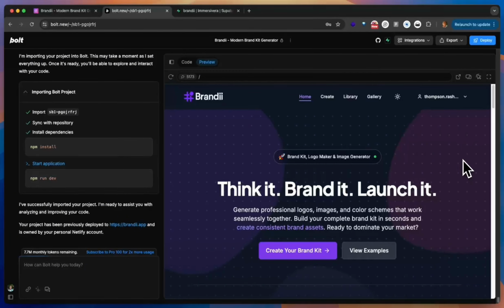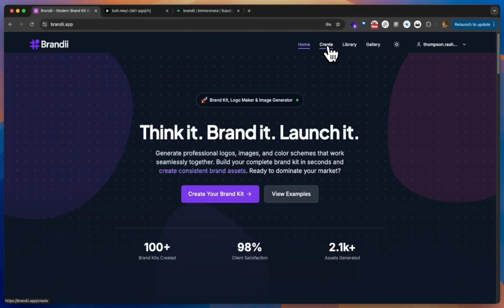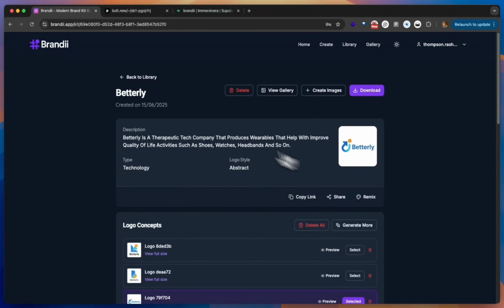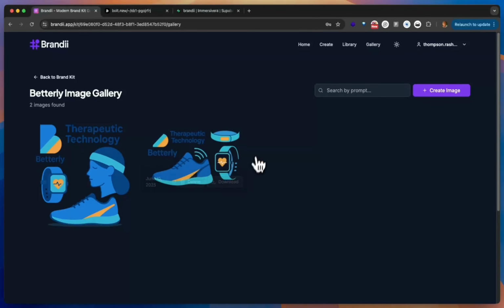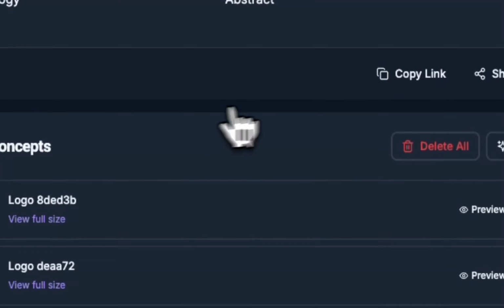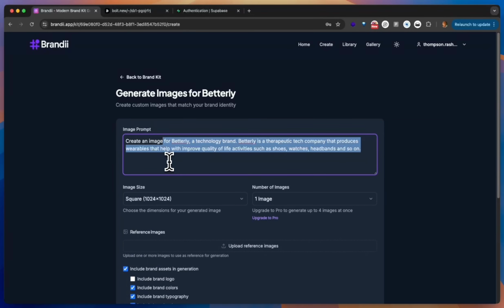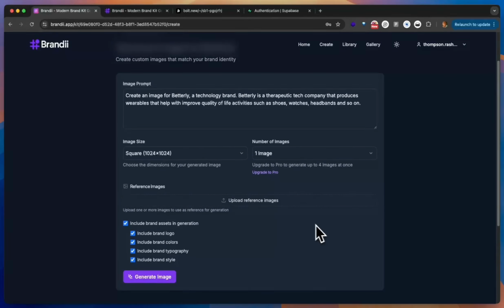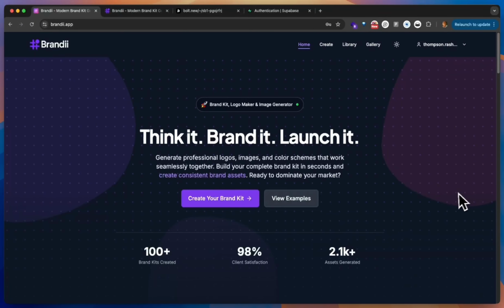Transform your BRAND IMAGE with CONSISTENCY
Brandii is a logo maker and image generator that adheres to your unique brand style and colors. If you've ever struggled with picking the right colors and style for your brand, the guess work stops here!

I'm building a brand new app to answer an age old problem that's stomped all over my many ideas of creating new brands and going to market unsure of  how to keep whatever level of consistency I could between my ideas and its social presence in marketing. Then, incomes the bolt[dot]new and hosting the world largest hackathon and it couldn't have been better timing. I was ready to lock-in and use that momentum to build something I probably wouldn't have done as quickly as I did to make this app (beta) in 2 WEEKS.
Hell, the last app i built took roughly 2-3 months and months of a/b testing for the perfect homepage experience for users haha.

So, here it is an early preview of my new web app BRANDII to help you create as fast as you can think of new image ideas you want to launch with for your new or existing brand.

Thanks!